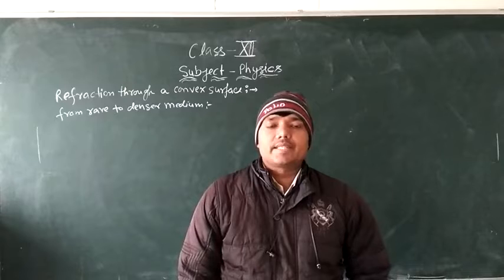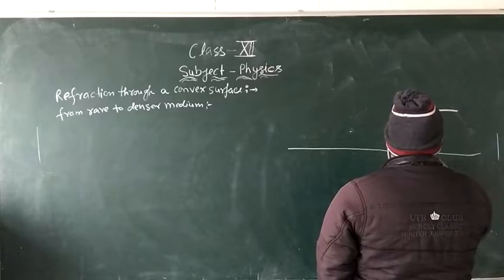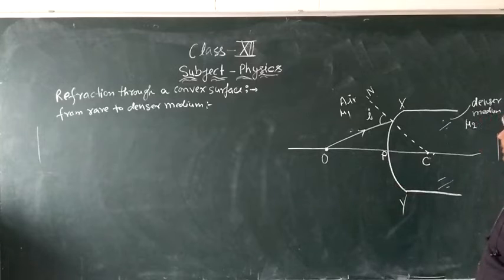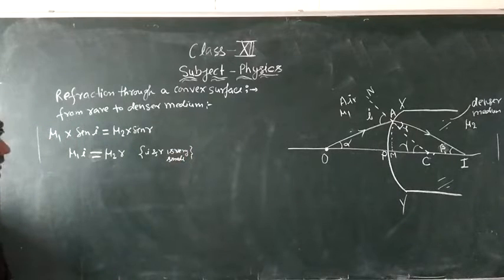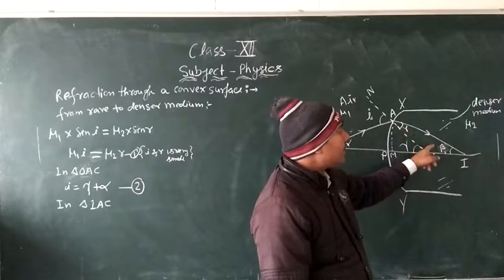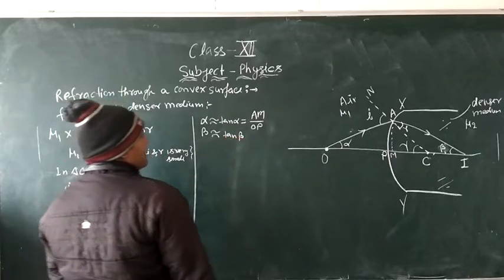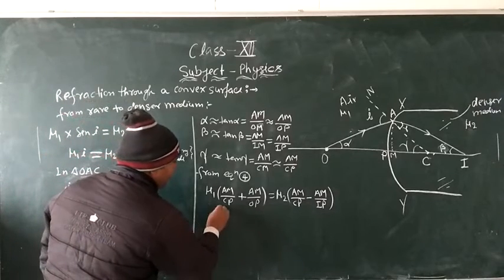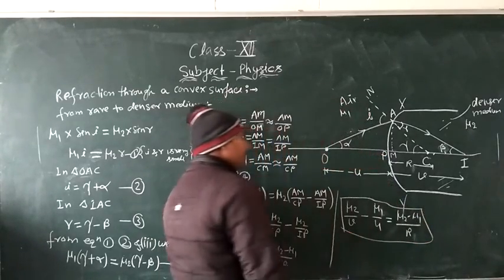Refraction through convex surface from rare to denser